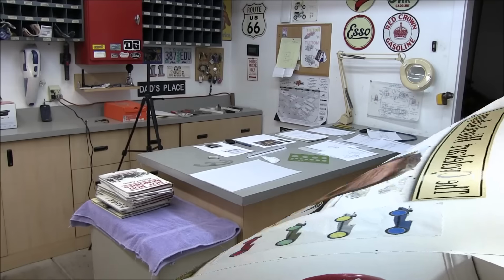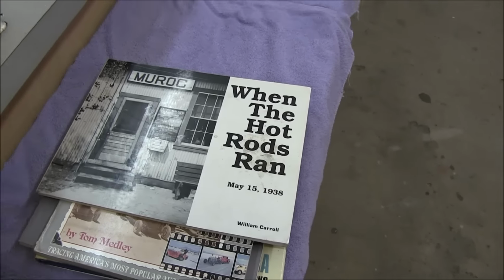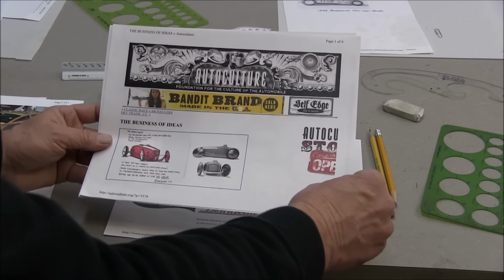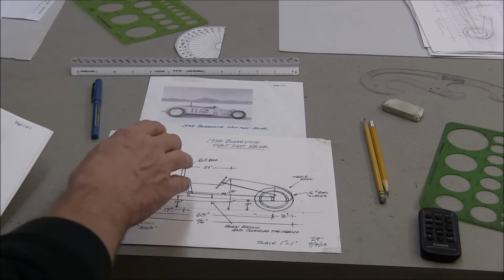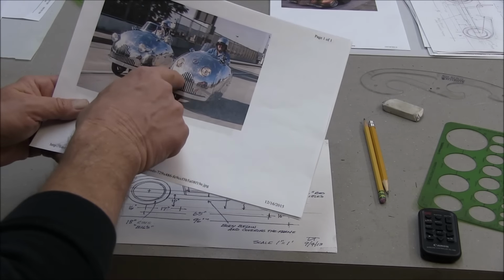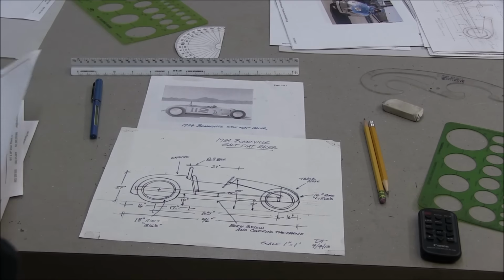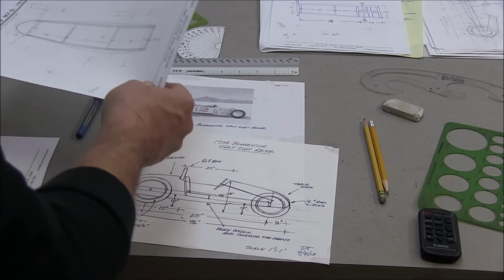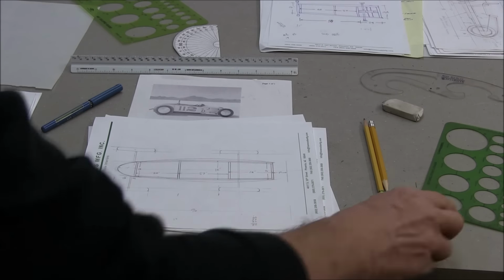In the beginning there was Cyclekart #4